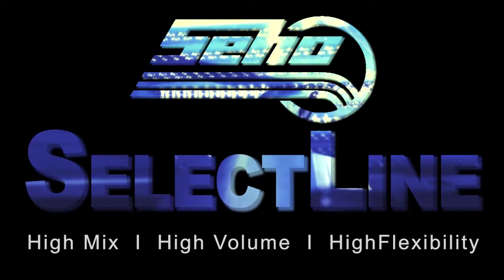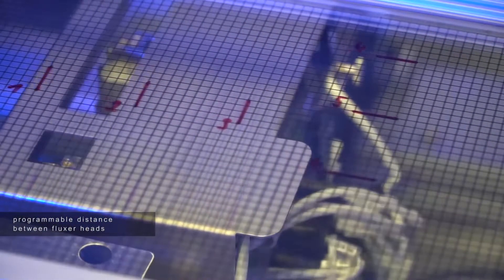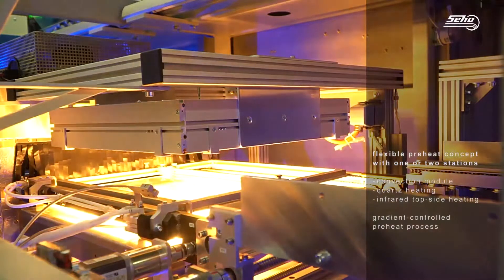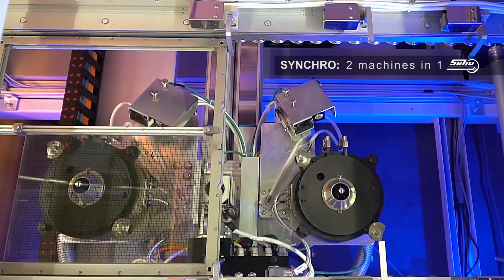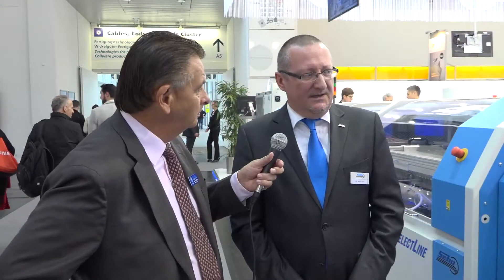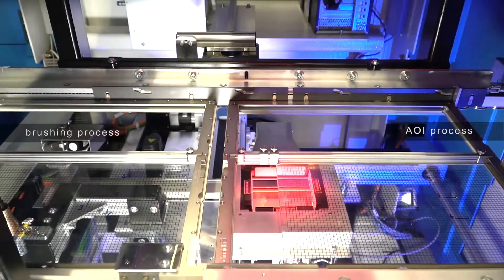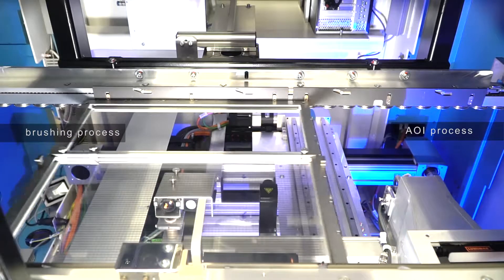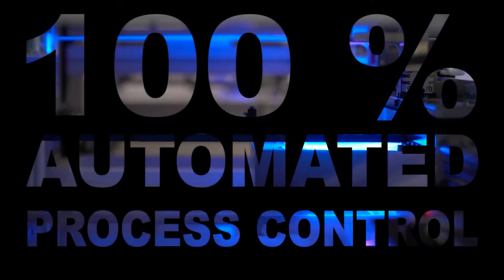SEHO provides closed loop and zero defects with its upgraded Selectline at productronica 2017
SEHO upgraded their Selectline to perform closed loop and zero defects. It include a two-stage lifting station, dual fluxing heads with up to three nozzles each for dual lane operation. The fluxer has a light barrier that counts the drop of flux to confirm the correct amount of flux has been applied. The dual preheaters have sealed convection on the topside and infra-red on the bottom side. In the solder area is two pots that can accommodate different nozzles and can work synchronously to potentially double the throughput. Each pot is monitored by a camera and a separate camera measures the fiducials. After soldering the board passes to the Powervision system, which uses a brush and vacuum cleaner before moving to an AOI process to confirm all the soldering points have been performed successfully. Defective boards are removed by a robot and moved to a rework or further inspection area.